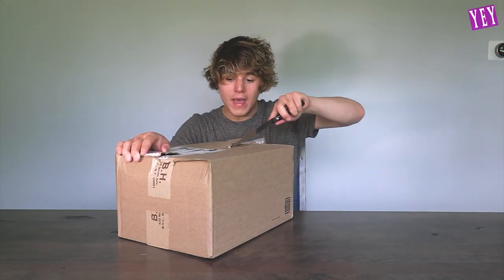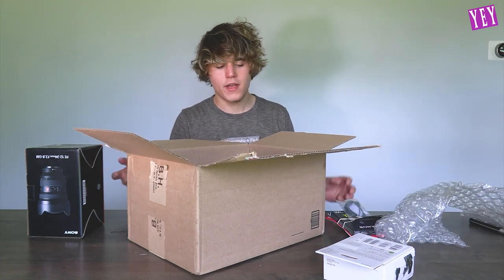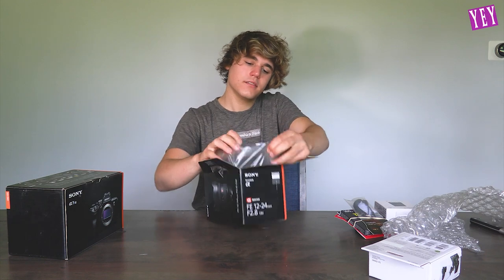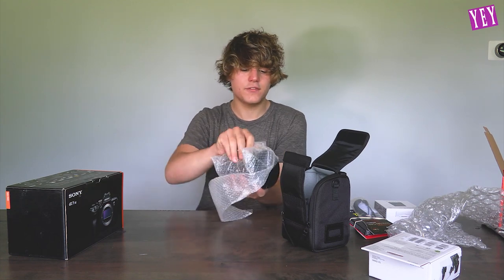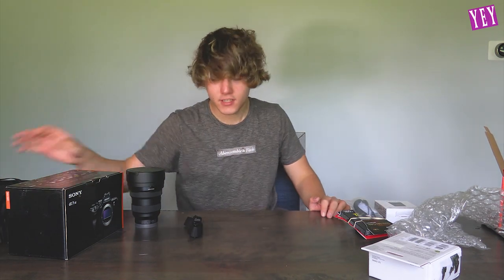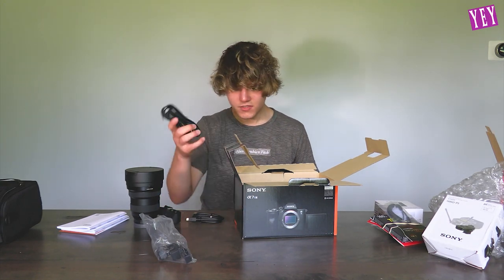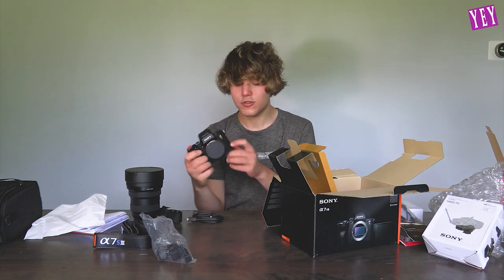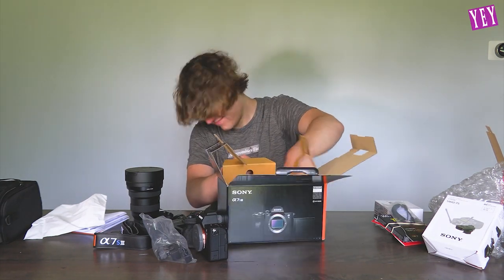Unleashing Creative Possibilities: Sony Alpha a7S III Mirrorless Camera with Lens Review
Let's unleash the Sony Alpha a7S III Mirrorless Camera with Lens. Capture stunning high-resolution photos and videos with its full-frame sensor and advanced image processing. The included lens offers superior image quality and creative possibilities.

Note: All visual content in this video is 100% owned by YesEpicYes. Please do not reproduce, reuse or reupload our content without written permission from us.